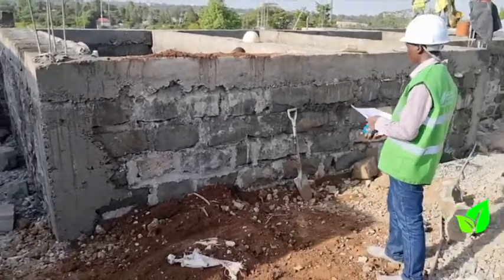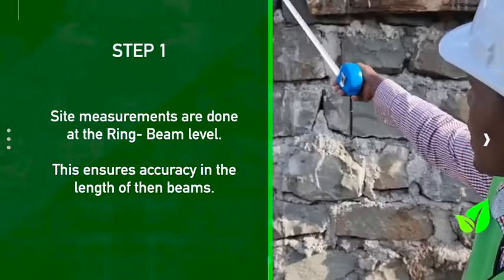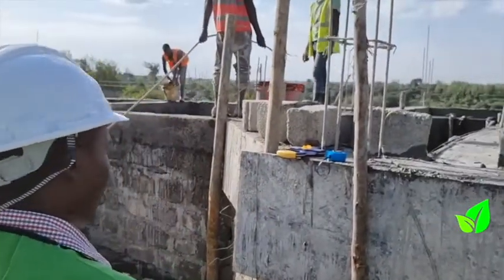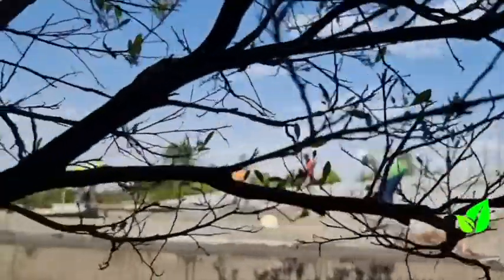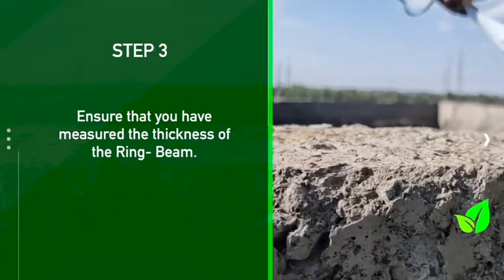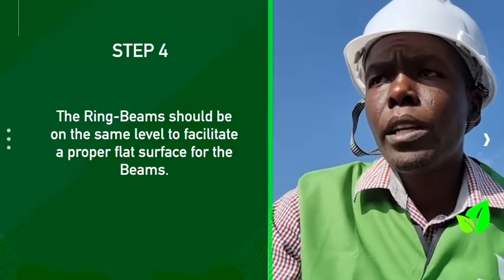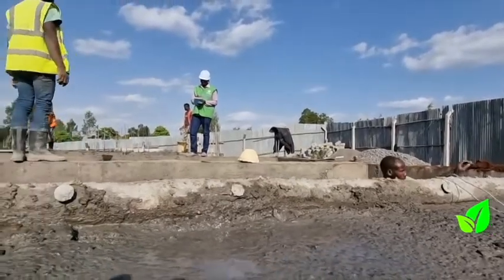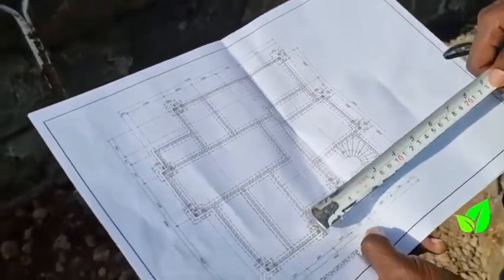Ecoconcrete - How to guide on taking measurements of a beam and block slab.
A precise and elaborate guide on taking measurements to ensure accurate production of the beam and block slab.